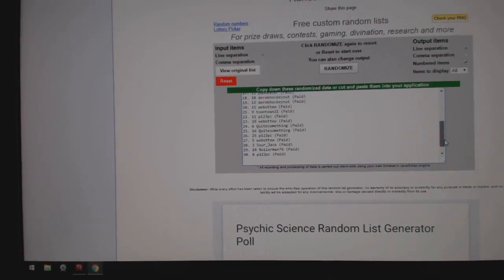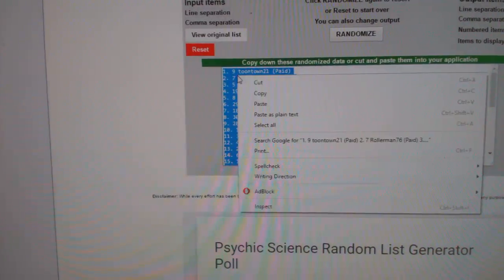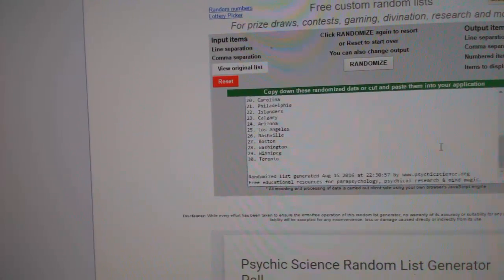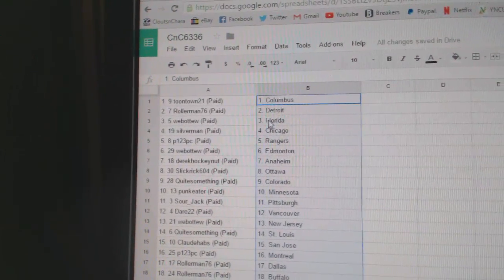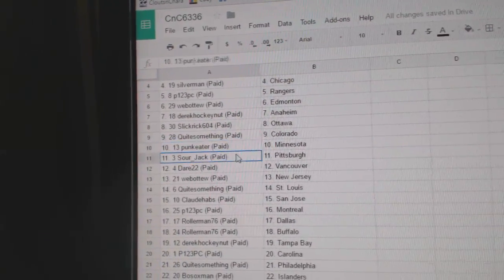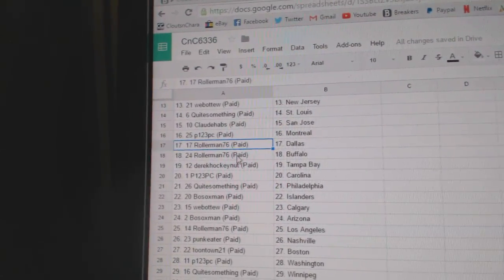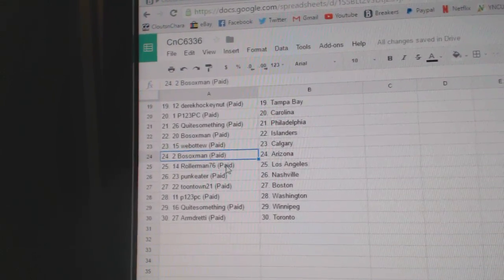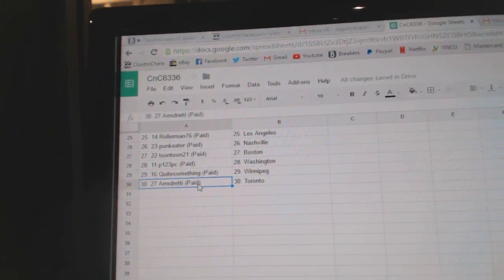Team Randoms - C&C GB #6336